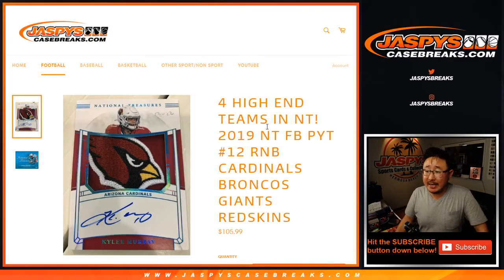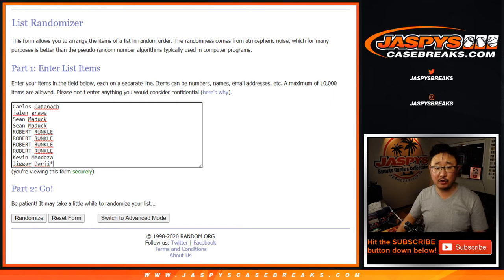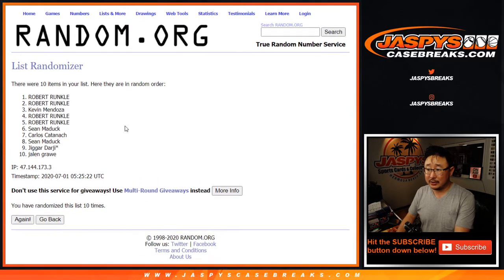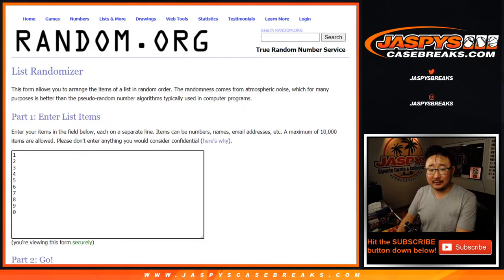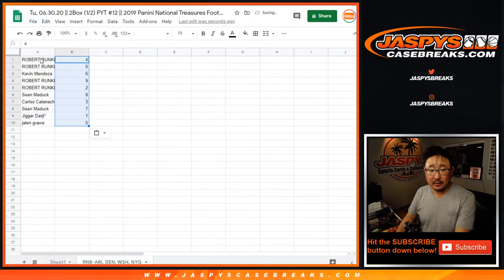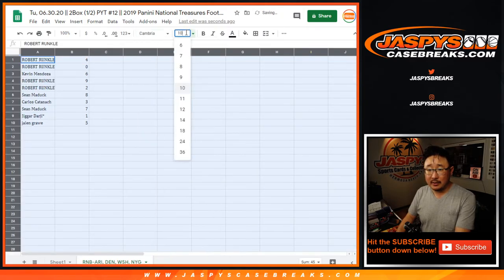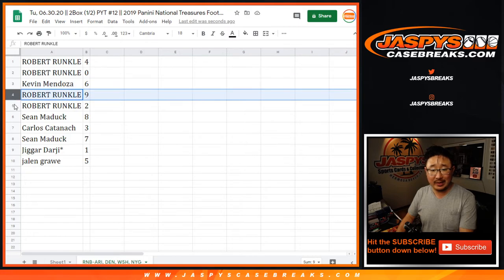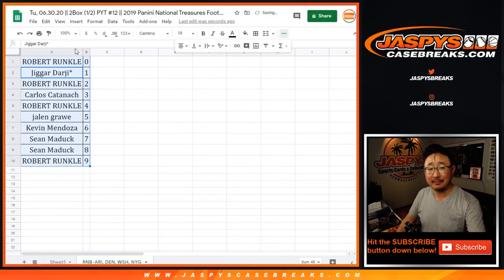RNB || Tu, 06.30.20 || 2Box (1/2) PYT #12 || 2019 Panini National Treasures Football (NFL)